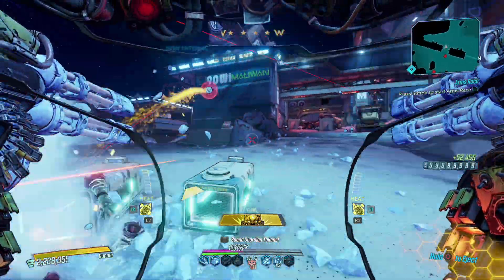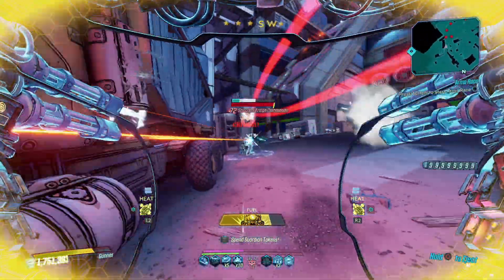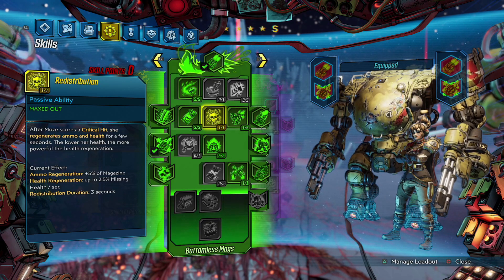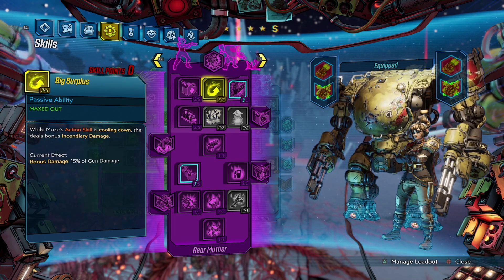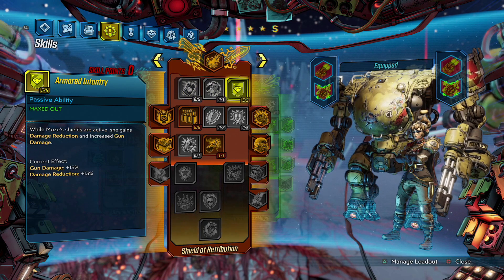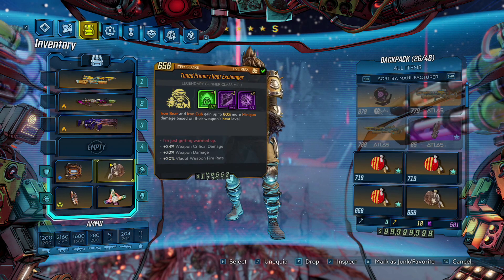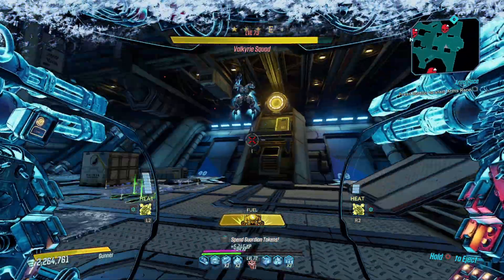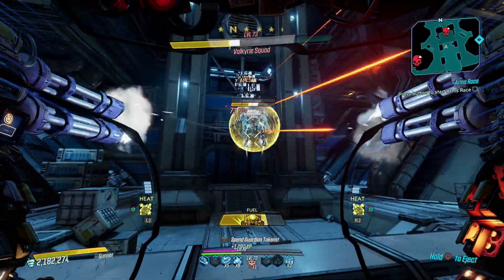MY NEW BEST LEVEL 72 IRON BEAR MOZE BUILD! - SENTRY MOZE! PLUS SAVE FILE! - BORDERLANDS 3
Here is my BEST IRON BEAR MOZE BUILD that can solo all content and SAVE FILE is included on our discord!

If you are interested in my builds see below!